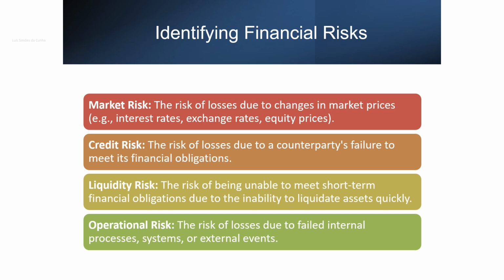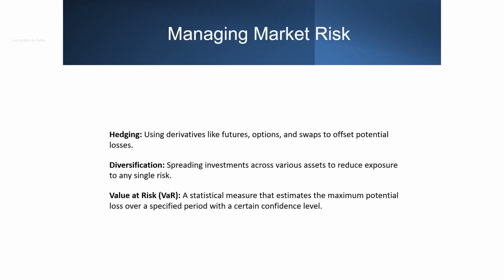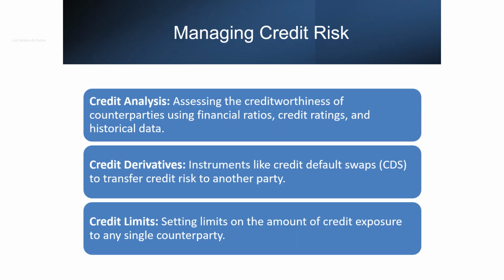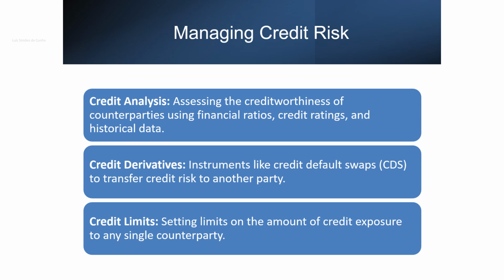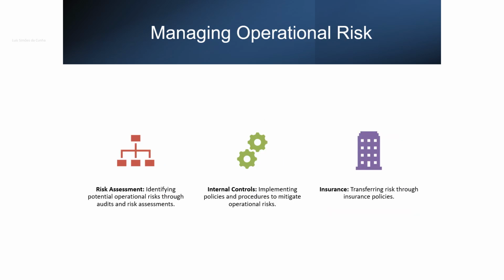finance hq video segment 383 to 390